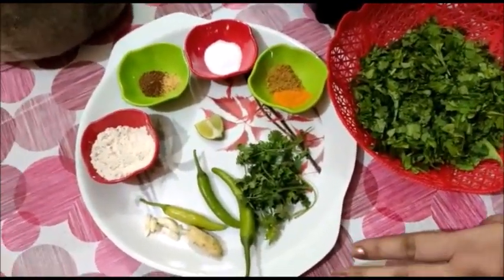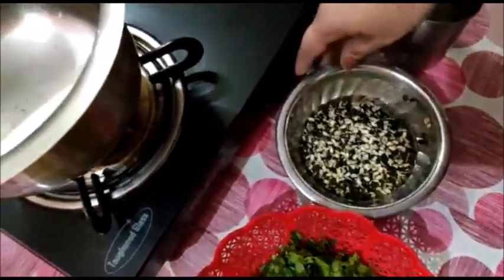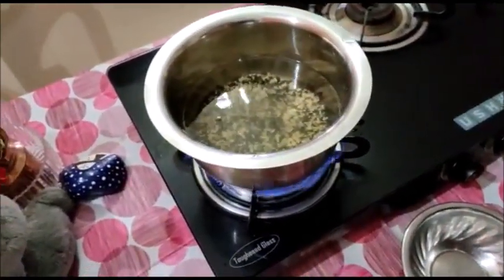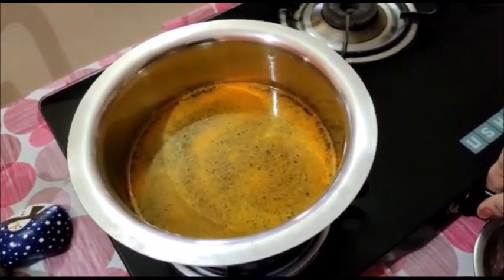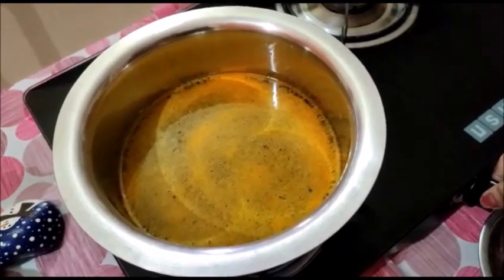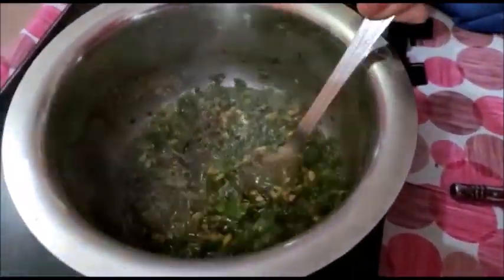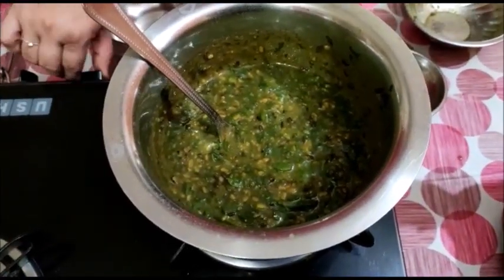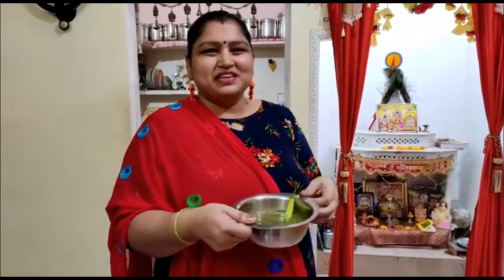Dal bhajiya (Lentil with spinach) Bundelkhandi recipe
Dal Bhajia

Ingredients

1/2 cup lentils, soaked 10 minutes
2 cups water
1/2 tspn turmeric
1/2 tspn coriander powder
1 1/2 tspn salt
2 cups spinach, chopped
1/2 tspn lemon juice

Paste
Handful fresh coriander
3 green chillis
4-5 cloves garlic
2 inch ginger
1/2 cup water
1/2 tspn cumin seed powder
4-5 pinch asafoetida
1 1/2 tspn whole wheat flour

Method
Place the lentils in the water in a saucepan.
Add the salt, turmeric and coriander powder and cook on a medium heat for 15 minutes.

Meanwhile, blend the ingredients together for the paste
Add the cumin powder, asafoetida and flour, mix in well and set aside.

When the lentils are cooked, add the spinach and cook a further 5 minutes.
Add the paste, mix in and cook a further 2 minutes.
Season with the lemon juice, and serve with bread or rice.